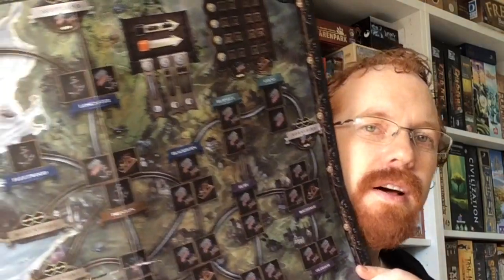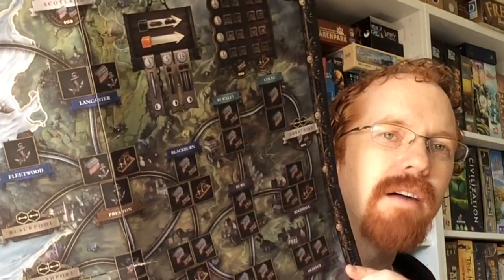Brass Lancashire Gamesplained - Introduction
This is the Gamesplanation for Brass Lancashire. I hope that this brief run through of the rules will help you get Brass Lancashire to the table with some new players.

Enjoy gaming.